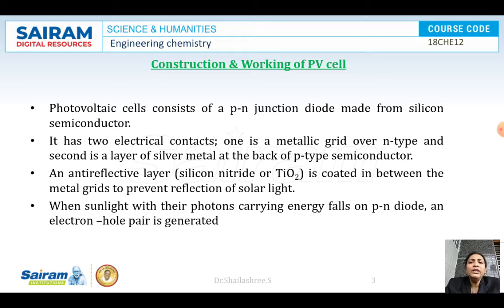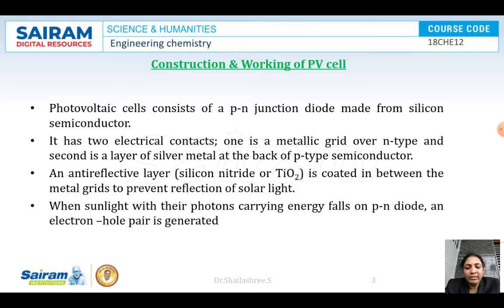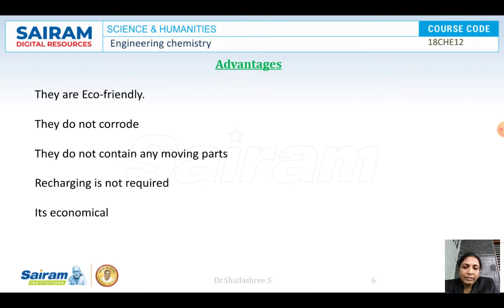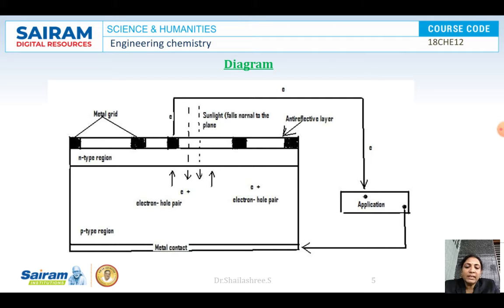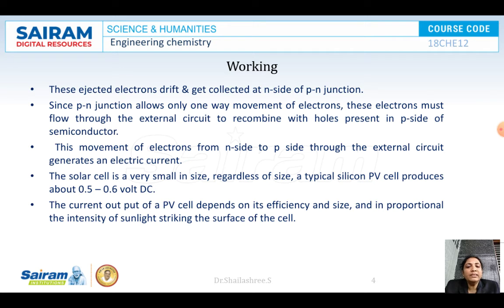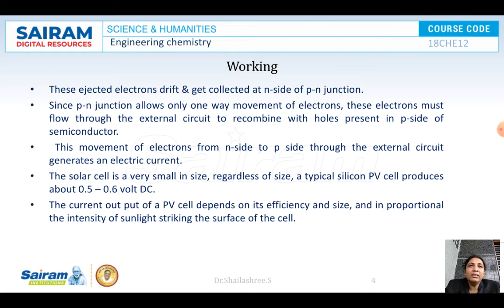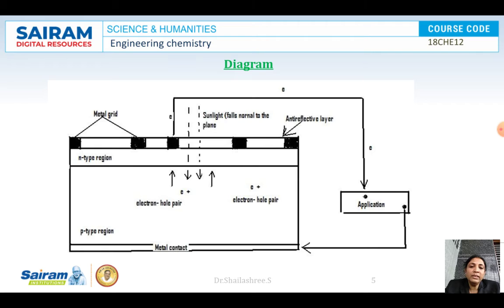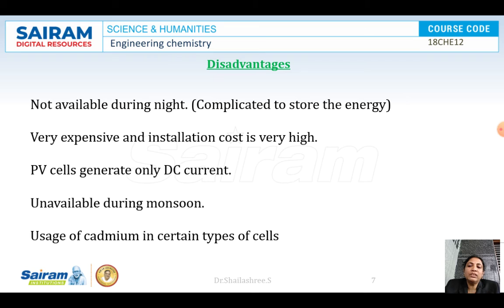LECTURE VIDEO_18CHE22_MODULE3_8.CONSTRUCTION PV CELLS_DR.SHAILASHREE.S